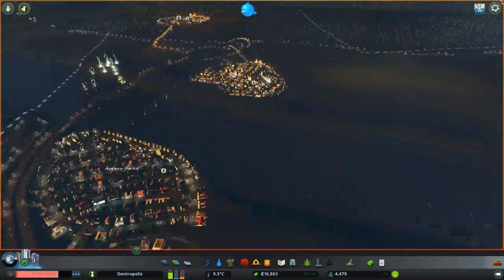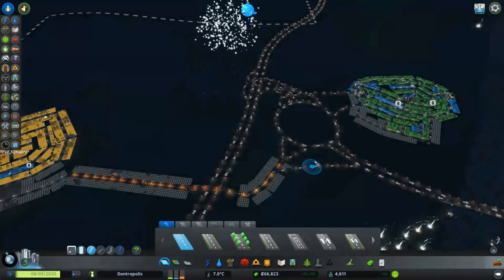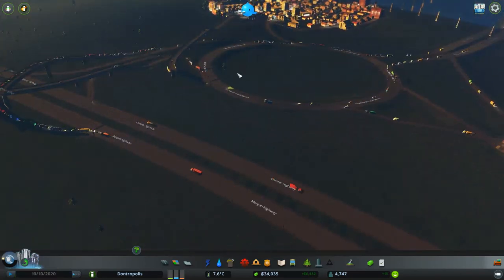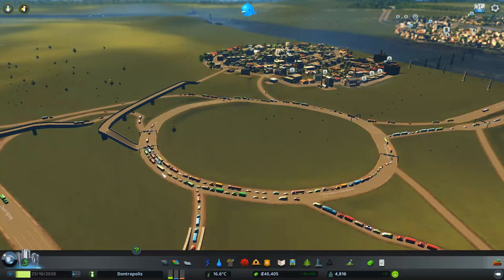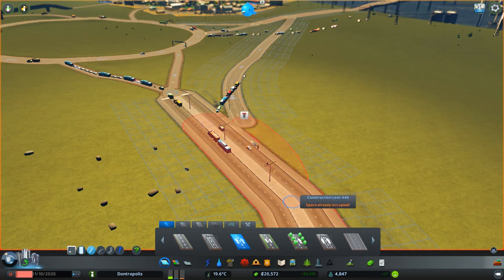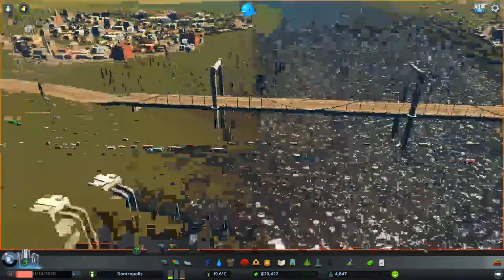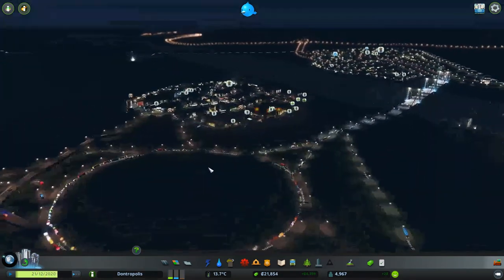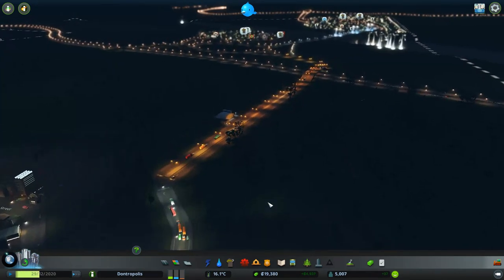Let's Play Cities Skylines - EP007 - Intitute of Creative Arts and Bridge Building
In this episode of our let's play on City Skylines we rebuild our horrible looking bridge for a brand new one linking our two high density roundabouts. We also build the Green Cities DLC High school the Institute of creative arts to better educate our citizens.